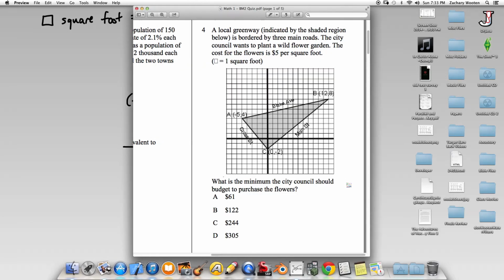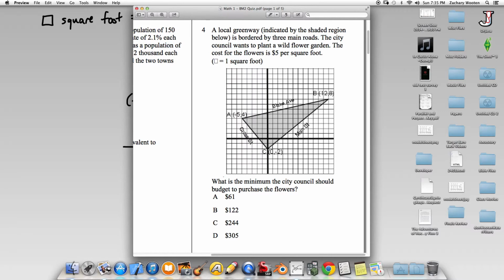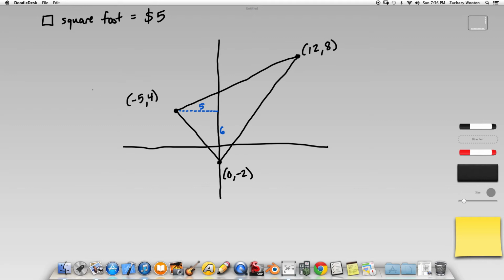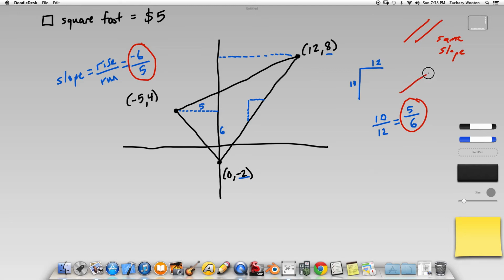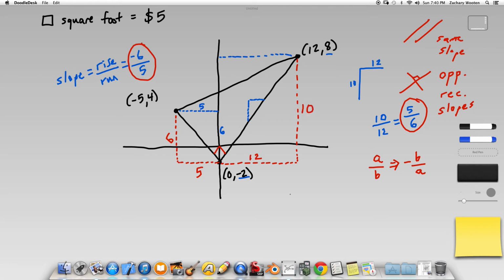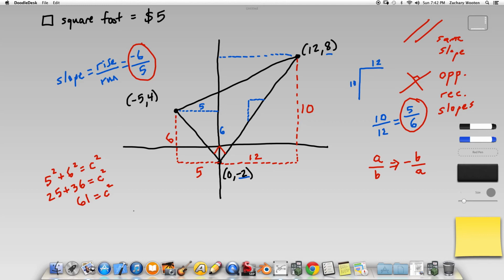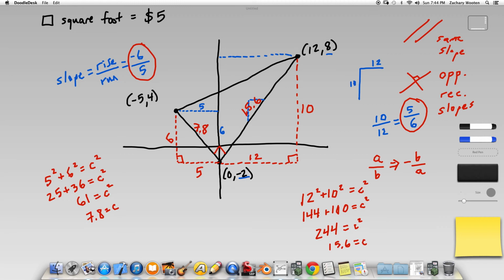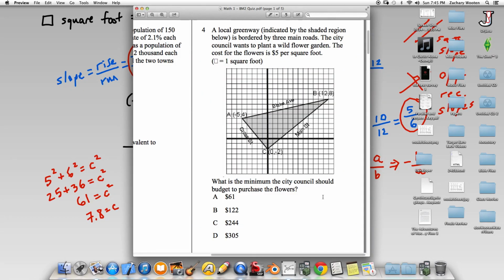Math 1 - Benchmark Quiz - Problem 4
This problem deals with determining the area of a triangle with unknown side lengths.  You need to be able to determine if a triangle is a right triangle and then use Pythagorean Theorem to find the lengths of the missing sides used to find the area.